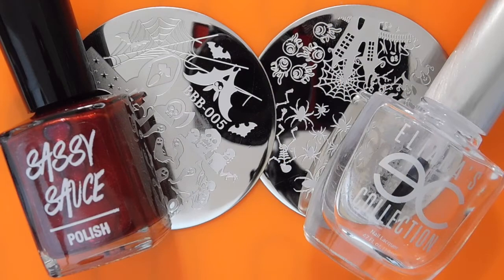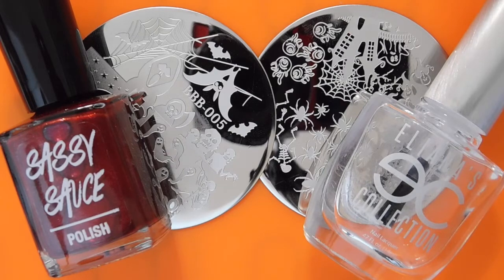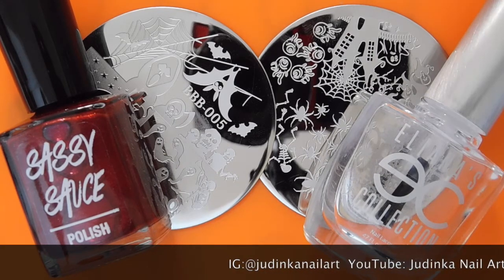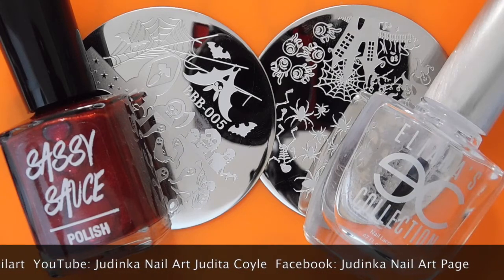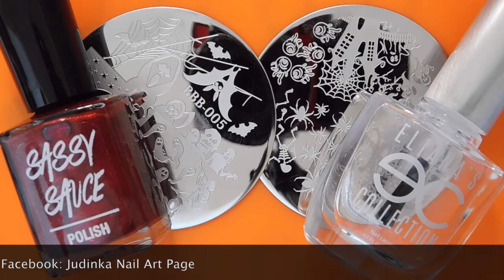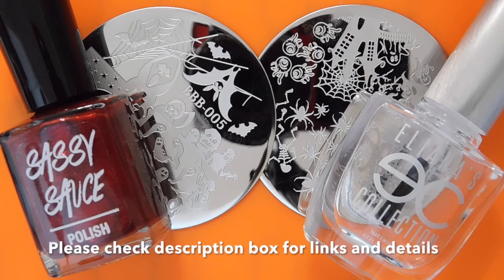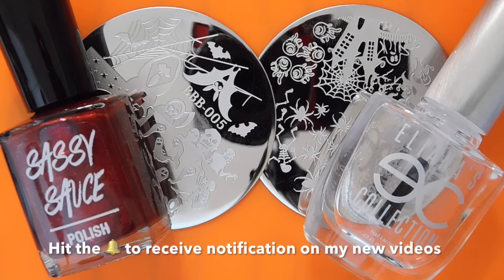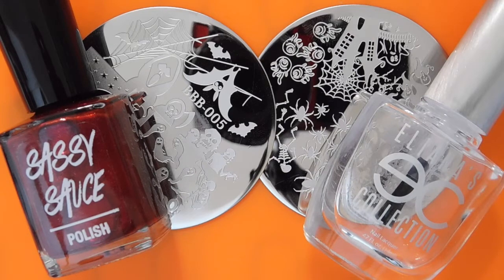Halloween Party Series | Easy Skeleton Nail Art Stamping Tutorial✓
OPEN MEEEE!

Hey guys, thank you for being here and watching my video. Below you can find all the details to my video.
In this video:
This is the first video in my Halloween Party Series. Hope you will

All items in my videos were purchased by me unless otherwise stated. In every review video you will hear my honest opinion. Please keep in mind I am not a pro in any shape or form; just a simple girl who fell in love with nail art and beauty related things. If you have any questions and/or suggestions, please leave them in the comment section of this video.